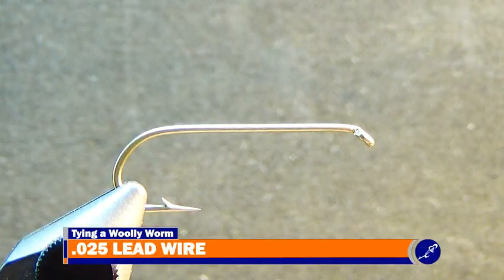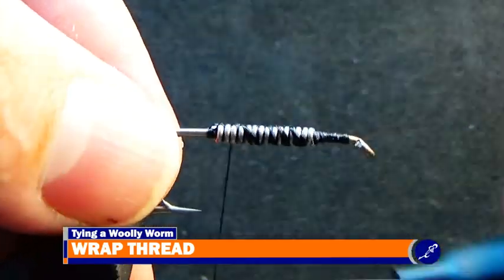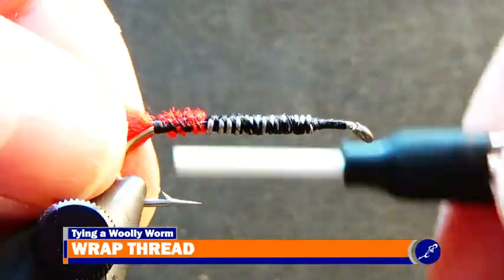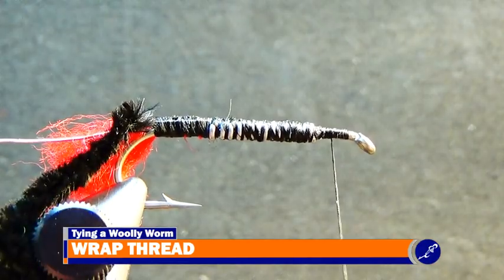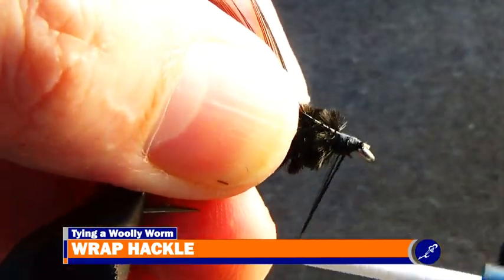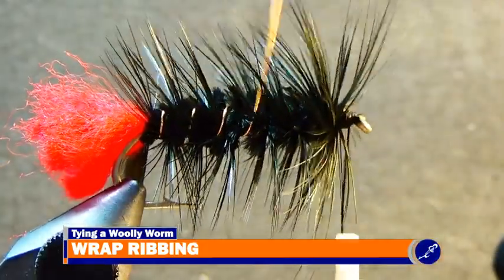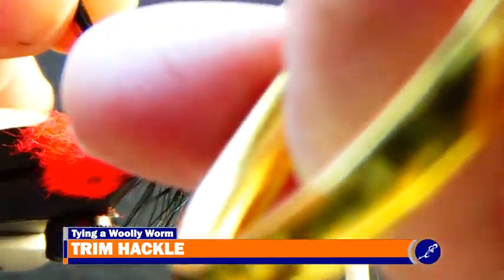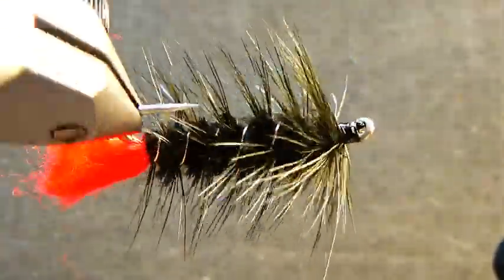WOOLLY WORM - FLY TYING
The Woolly Worm is very effective fly pattern that is relatively easy to tie. In this video I demonstrate how to tie one using wool yarn, chenille and hackle.

WOOLLY WORM
HOOK: Umpqua U301 #6
THREAD: UTC 140 - Black
TAIL: Wool Yarn - Red
RIB: Ultra Wire - MED - Copper
BODY: Chenille - LRG. - Black
HACKLE: Whiting Bugger Pack - Black

Photos/Videos

Downloadable Files

Comments